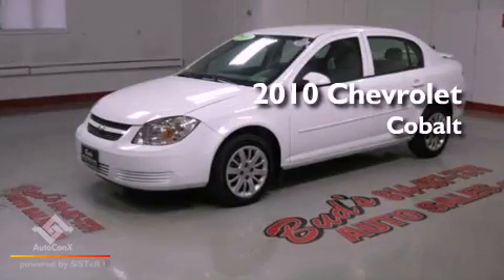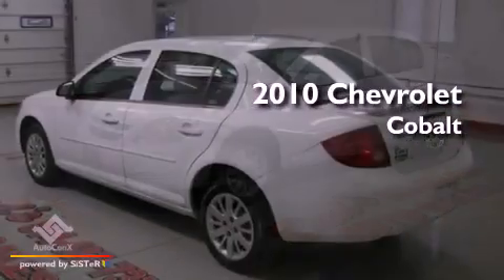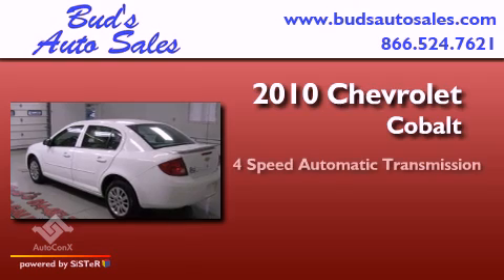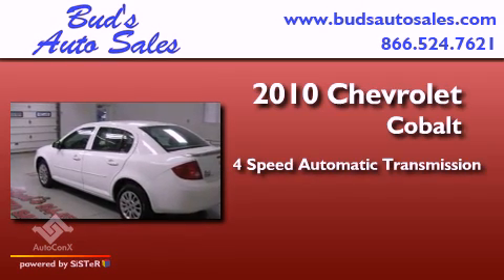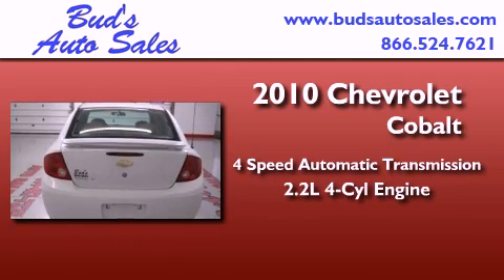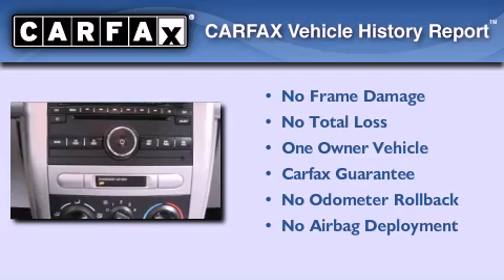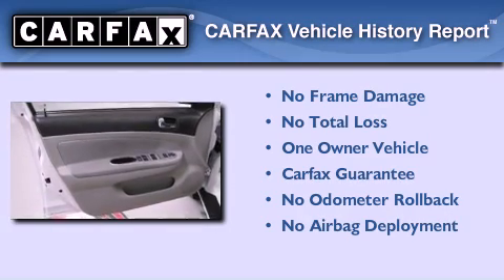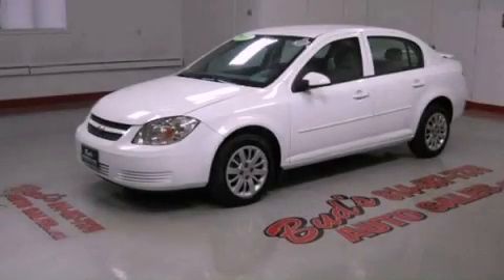2010 Chevrolet Cobalt Beaverdale PA 15921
Year : 2010
 Make : Chevrolet
 Model : Cobalt
 Engine : 4-Cyl 2.2 Liter
 Trans . : 4-Spd Automatic
 Exterior : White
 Miles : 27,162
 Interior : Gray
 Stock : 234508